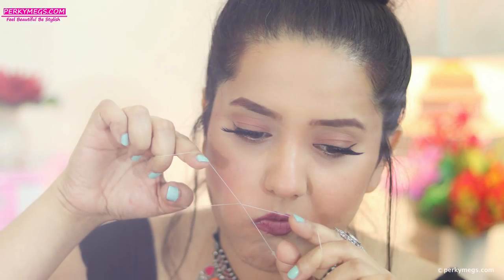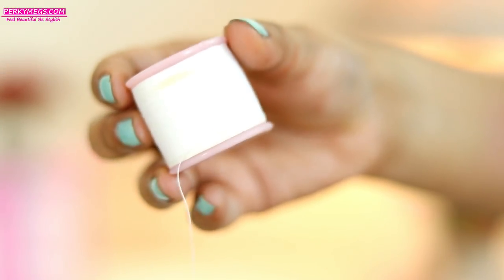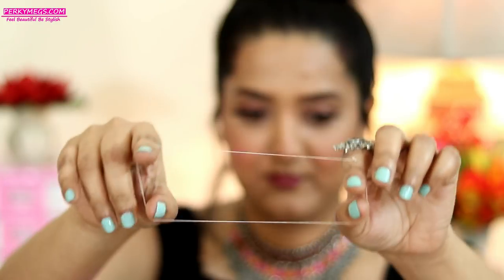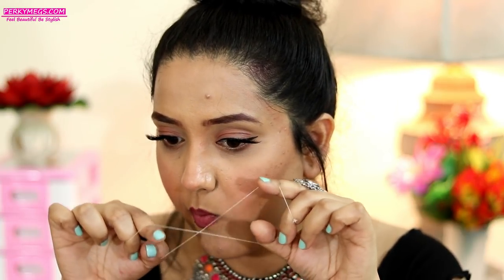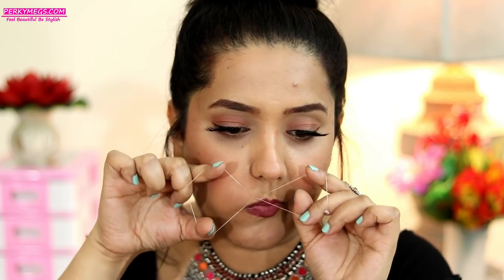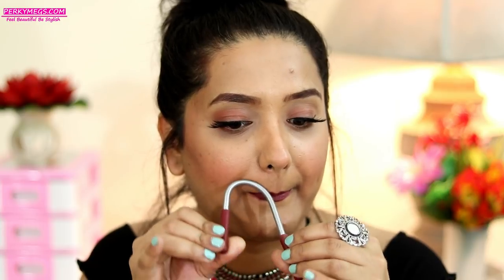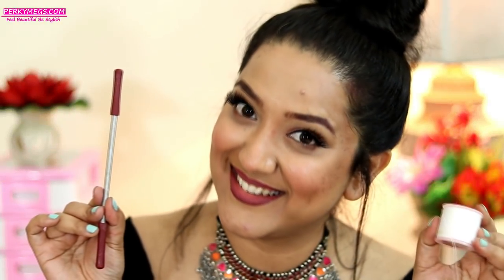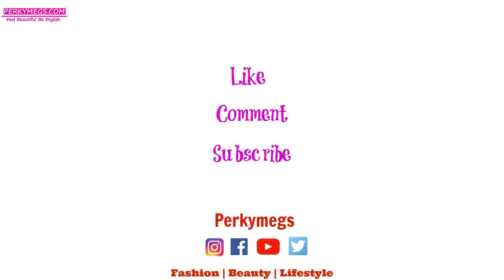How to do threading at Home | 2 Easy ways to remove Upper Lips Hair | Perkymegs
How to do threading at Home . 2 Easy ways to remove Upper Lips Hair at home.

Threading thread

Spring Facial Hair remover

Recording Mic